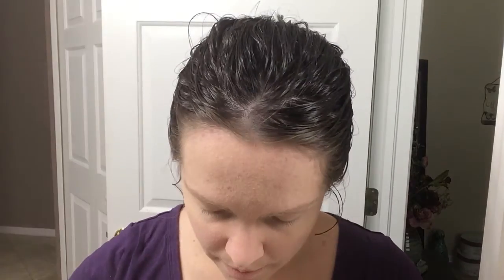Covering Blemishes with a Green Color Corrector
I don't know about you, but I hate red blemishes. Especially because I'm so pale! And you can only cover so much with *almost white* foundation. I've heard that green correctors neutralize red, but when I've tried them, I then have green spots. Ugh! So I designed my own, a subtle green corrector, that neutralizes red, and easily blends in to your foundation. Watch to see!

Anyway, enjoy my newest tutorial! And remember, Beauty is more than skin deep

All makeup used is all natural, free of any toxins, and gluten free. for more info. Oh, the makeup used also all handcrafted by this wahm in the USA :)

Used in tutorial | Covering Blemishes with a Green Color Corrector
Mercy Redness Corrector